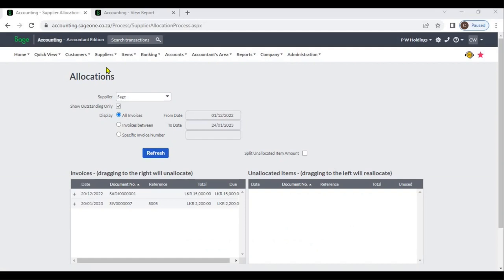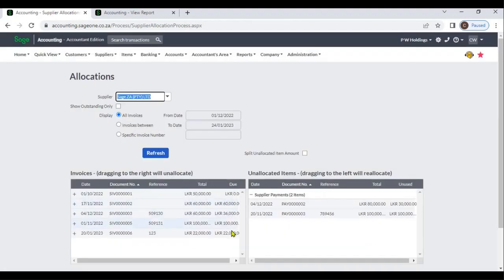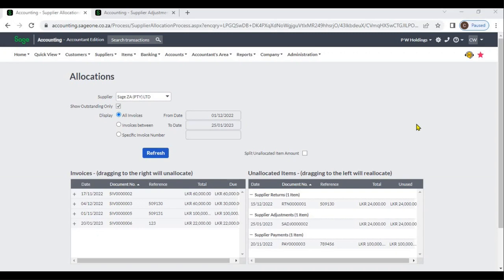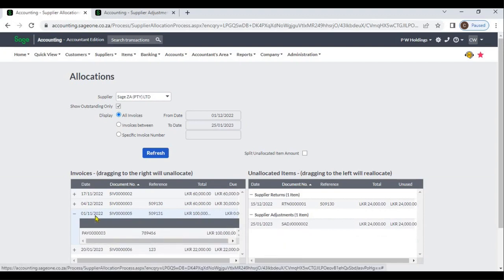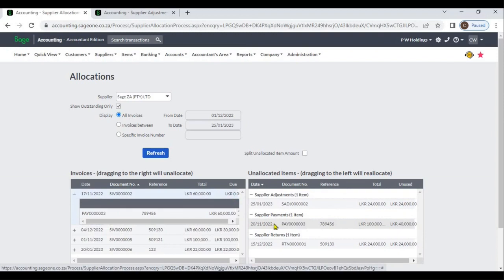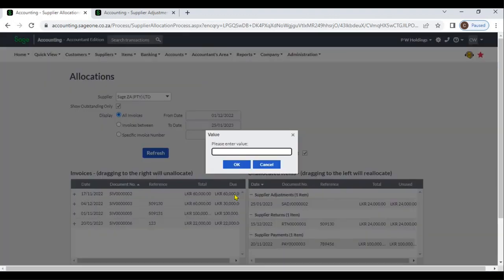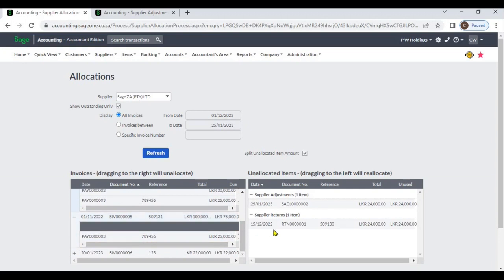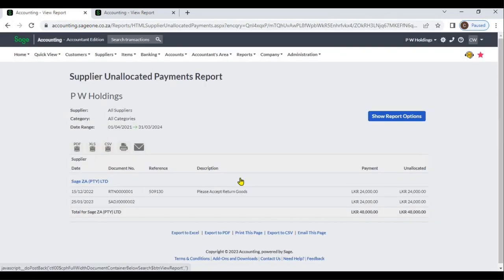75 Suppliers Transactions Allocate Payments